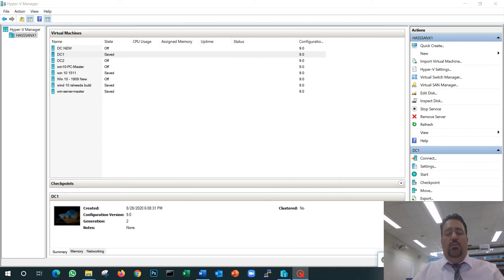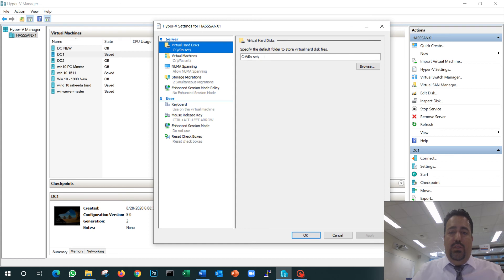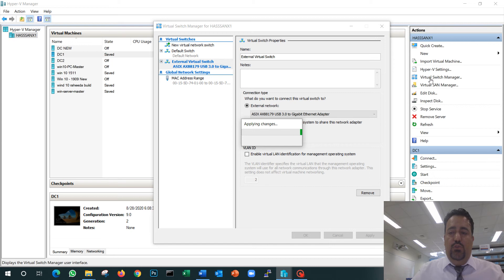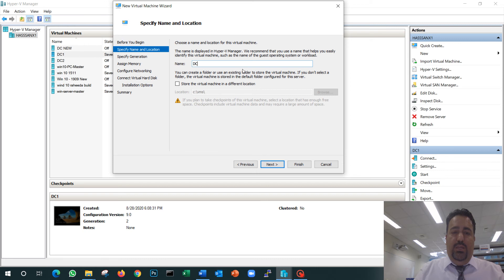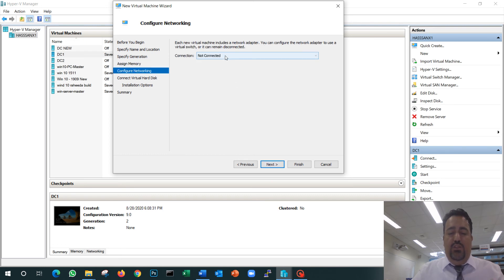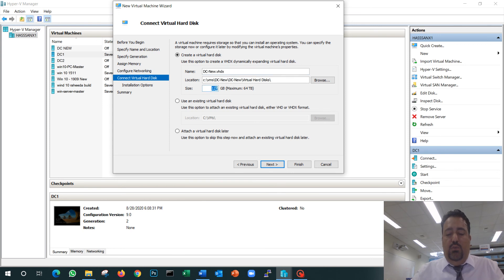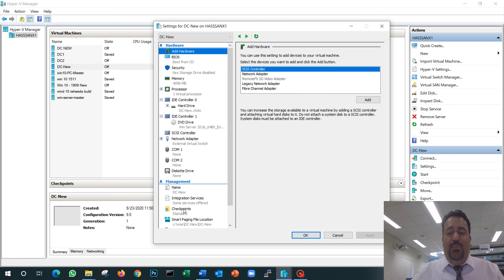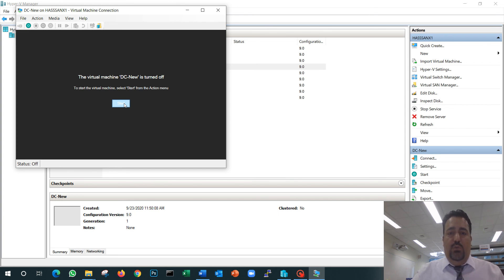001 Hyper V and create the VM